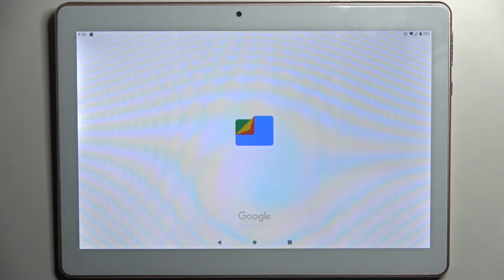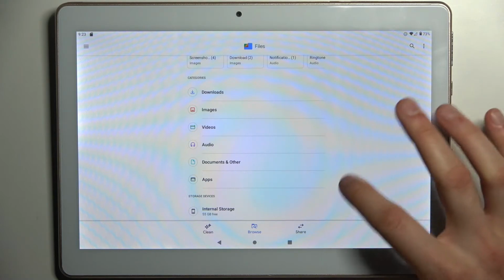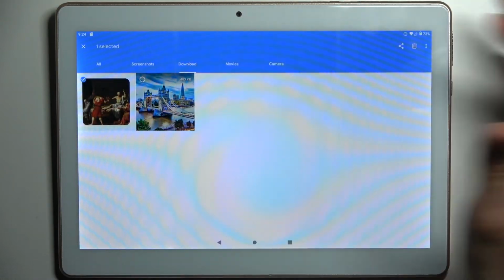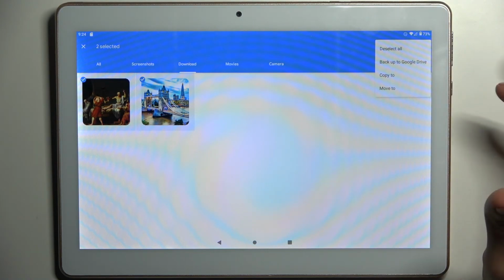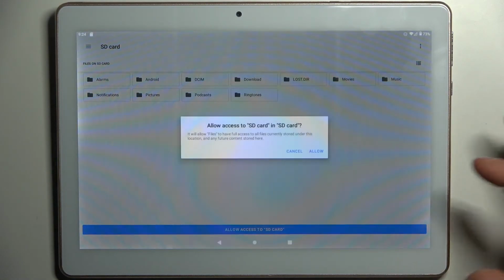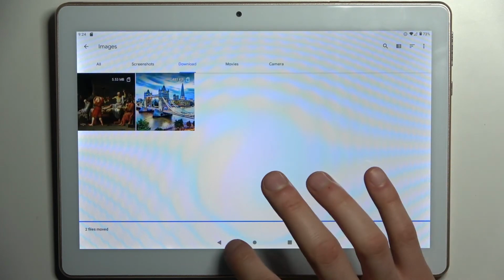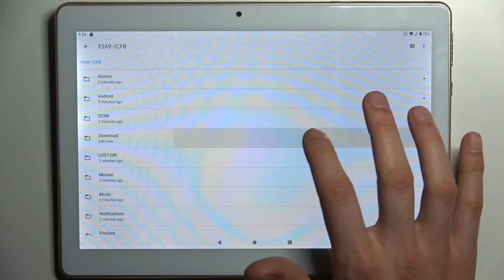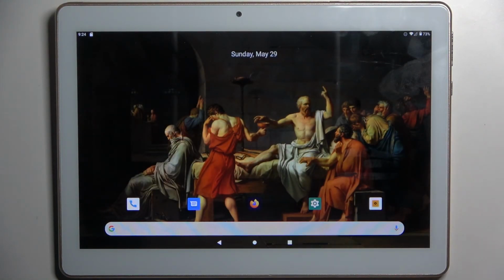How to Transfer Files to SD Card on TOSCIDO X109 - Move Files to SD Card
Today we would like to show you how to move files from internal storage to the SD card in TOSCIDO X109. Follow our steps, go to the File Manager and transfer files easily in order to free up space in your internal storage. Go to our YouTube channel if you want to know more about TOSCIDO X109.

How to move files to SD card in TOSCIDO X109? How to transfer files to SD card in TOSCIDO X109? How to transfer files to memory card in TOSCIDO X109? How to move files to memory card in TOSCIDO X109?